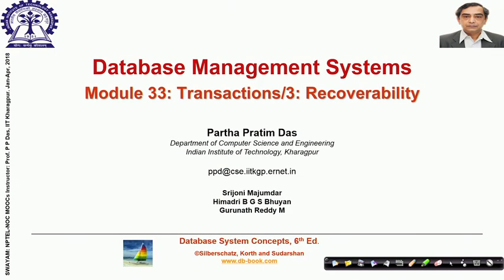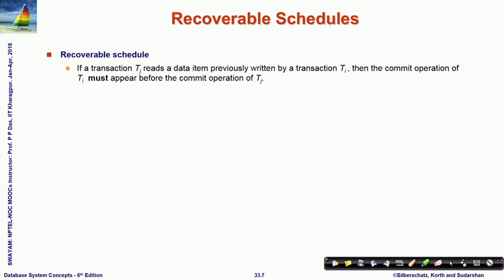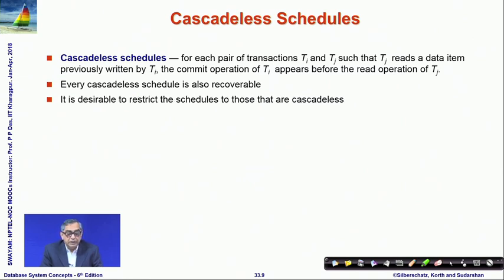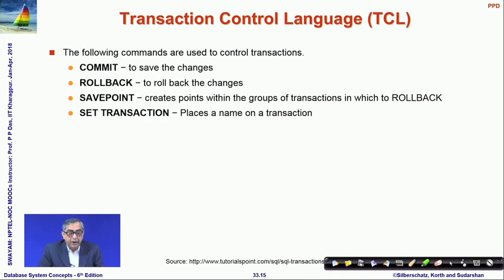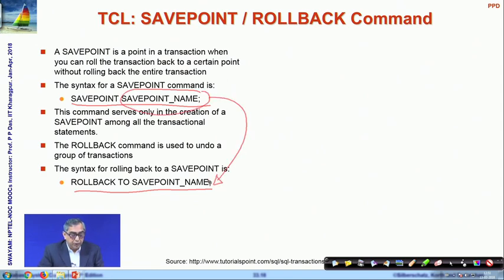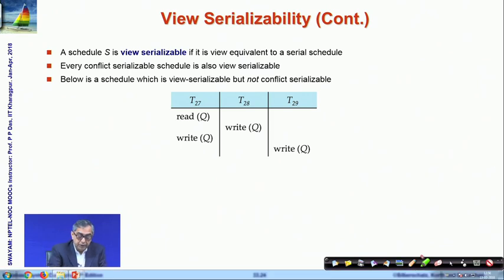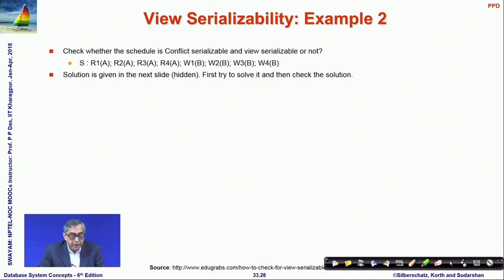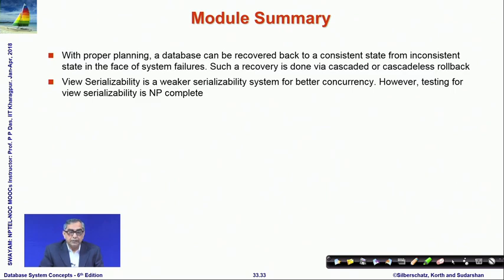Transactions/3: Recoverability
To access the translated content:
1. The translated content of this course is available in regional languages.
 2. Regional language subtitles available for this course
 To watch the subtitles in regional languages:
 1. Click on the lecture under Course Details.
 2. Play the video.
 3. Now click on the Settings icon and a list of features will display
 4. From that select the option Subtitles/CC.
 5. Now select the Language from the available languages to read the subtitle in the regional language.